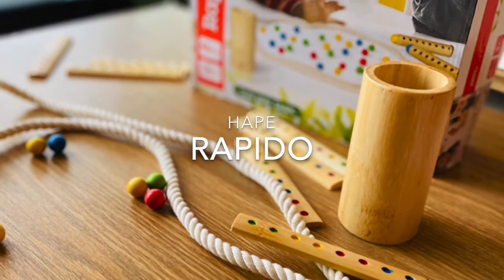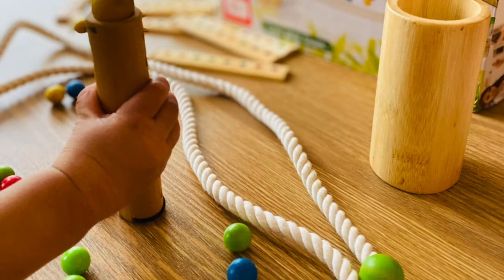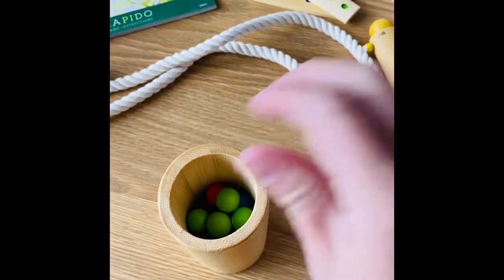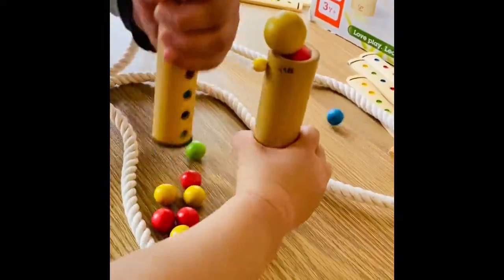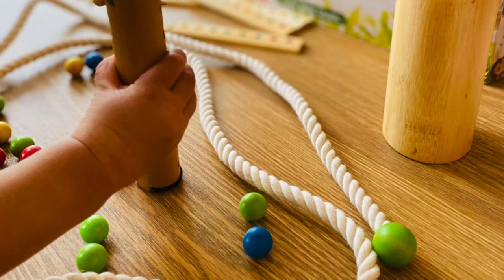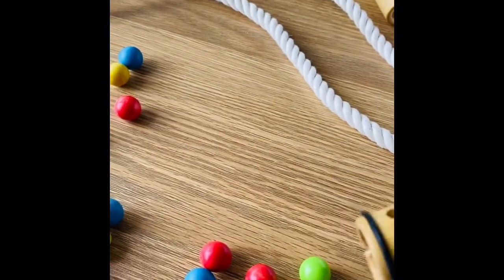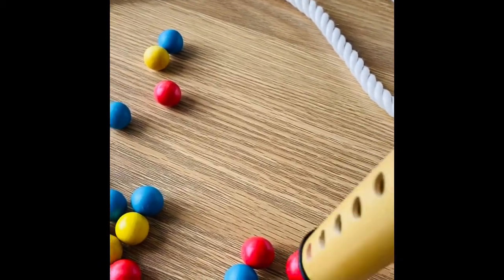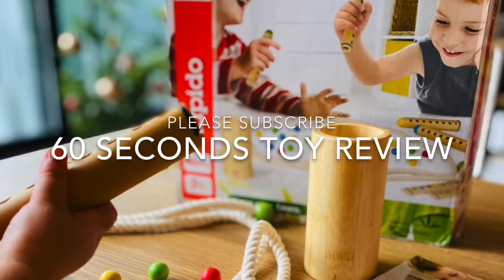Rapido, by Hape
Rapido by @hapetoys_usa is all about ball, ball, ball and ball! 😊

Why I love ❤️ this toy: (1) It’s a game about speed, concentration, visual memory and colour recognition; this is a perfect little game for small kids that love “picking things up”. 32 colourful balls released and ran wild within a roped boundary; the object of the game is to pick up the balls according to the colour sequence shown on the dotted bamboo strips, quickly and correctly. The four clever cylindrical collecting pipes remind me of a mini tennis balls pickup-tube that my 1 year-old really loves handling every weekend during her big brother’s weekly tennis class. So naturally, the girl was obsessed with the activity of pressing the pipe down onto each ball, and finding real joy doing just that. My four-year-old enjoyed a mini “race” with me and felt pretty proud with what he could do with the pipe. (2) I love the bamboo materials; they are light weight, lovely to touch, feel natural, and eco-friendly.

If I can change a few things, I wish there were more balls of different colours (perhaps purple, orange and white for more challenging levels?), and also more strips with coloured patterns. I also wish they can replace the rope with a sturdy bamboo boundary as the balls can easily escape and make a mad mess in the house.

Overall, I think this is a good toy to train-up hand-eye coordination, and is a nice “occasional” game that can bring some giggling fun to the kids.

Rating: ⭐️ ⭐️ ⭐️ ⭐️
Recommended age: 3 year-old ++